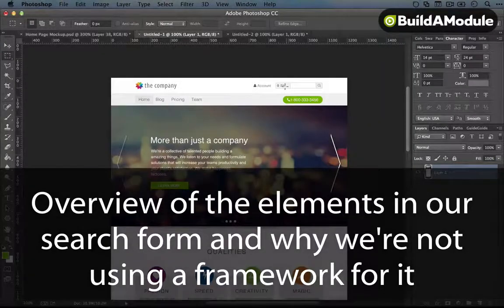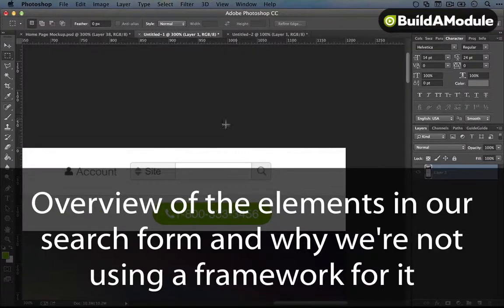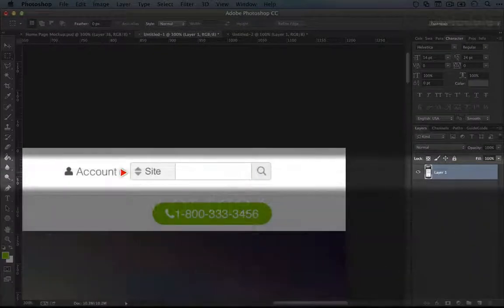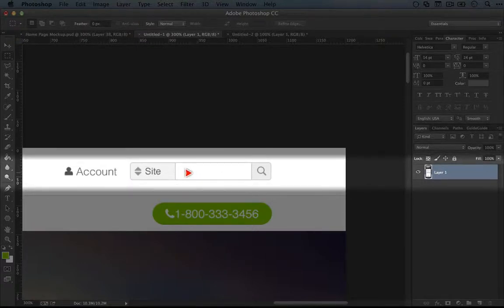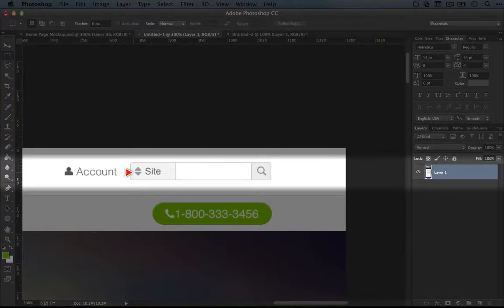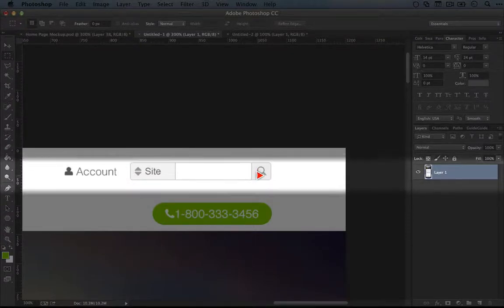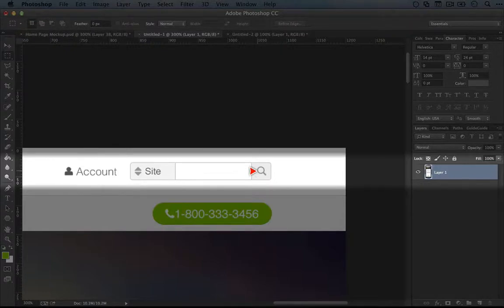277. Overview of the elements in our search form and why we're not using a framework for it